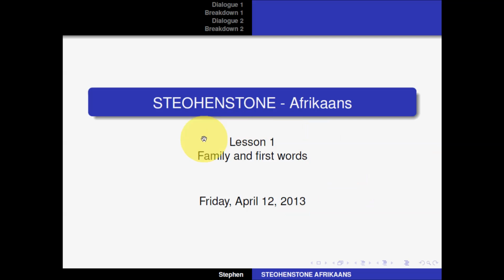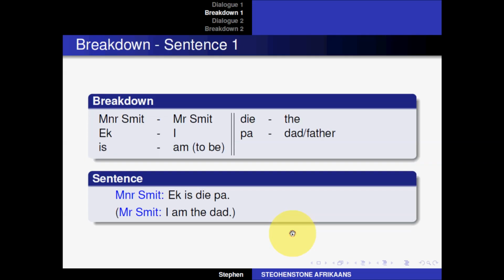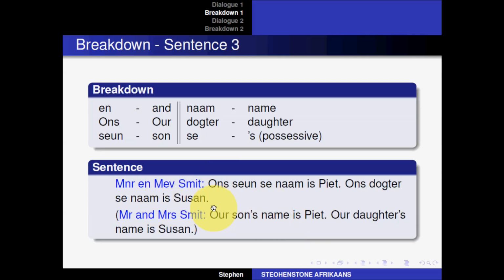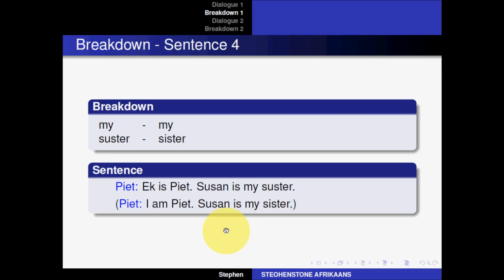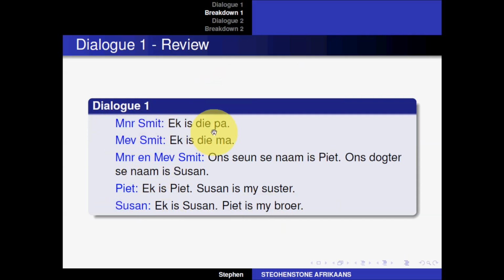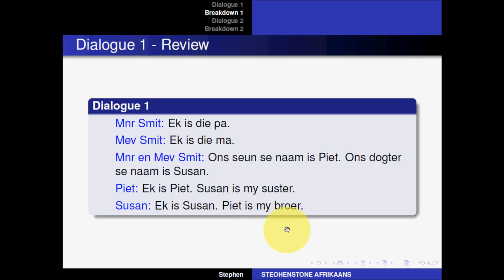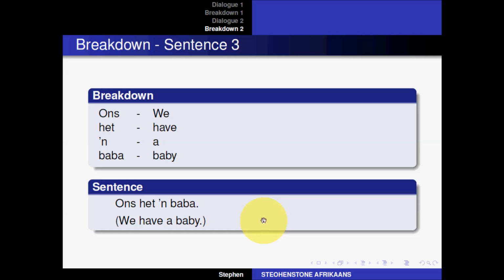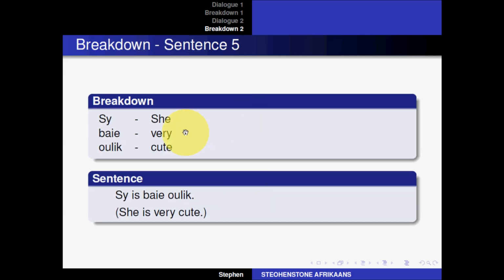STEOHENSTONE AFRIKAANS - Lesson 1 - Basic words and family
In this series you will learn the Afrikaans language.  The emphasis is on vocabulary first, then word order and pronounciation.

Lesson 1 Introduces basic sentences and words in the setting of introducing your family.